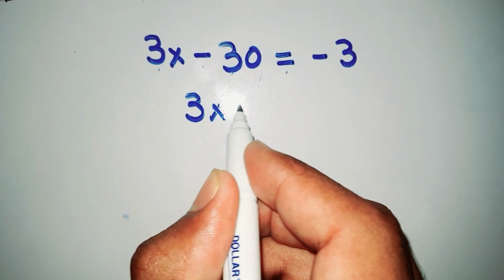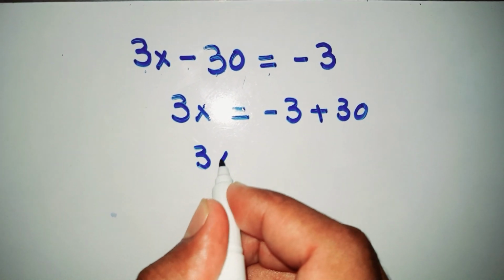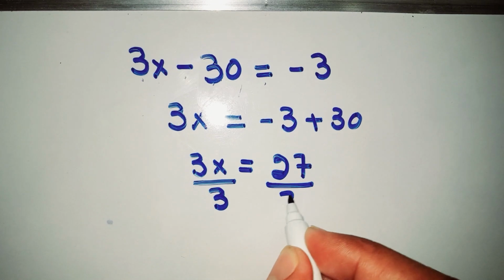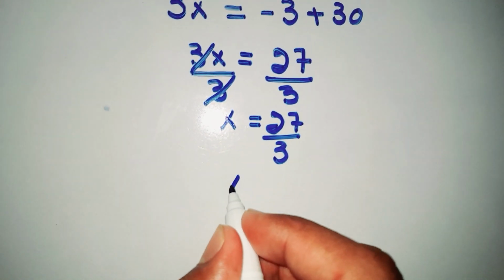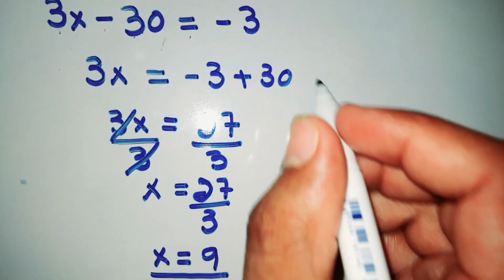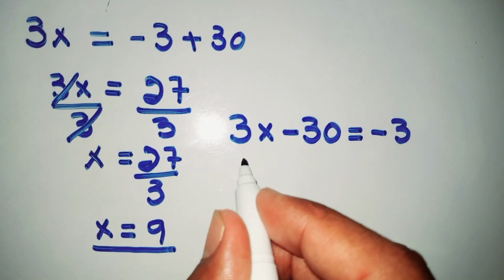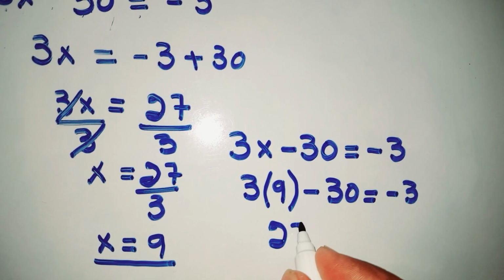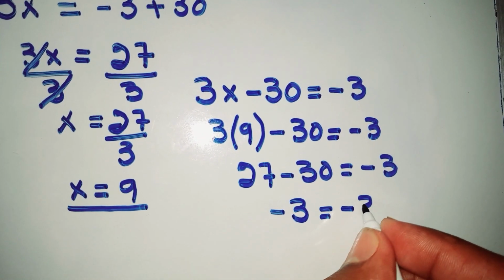Most Common Math Question | Basic Question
📚 Welcome to Mathewallah - Your Ultimate Math Destination! 🎓

Dive into the world of numbers, equations, and problem-solving with Mathewallah! We're here to make math not just understandable but downright exciting!

🌟 About Us:
At Mathewallah, we're on a mission to demystify mathematics and make it accessible to everyone, from beginners to enthusiasts. Whether you're a student aiming for top grades, a lifelong learner hungry for knowledge, or someone looking to conquer math anxiety, you've come to the right place.

📌 Don't Miss:
Plus, subscribers get exclusive access to bonus content and special resources to supercharge their math learning experience!

for extra tips, behind-the-scenes insights, and community discussions. Join our growing community of math enthusiasts and let's learn and grow together!

Get ready to unlock the mysteries of math and unleash your inner mathematician with Mathewallah. 📐✨